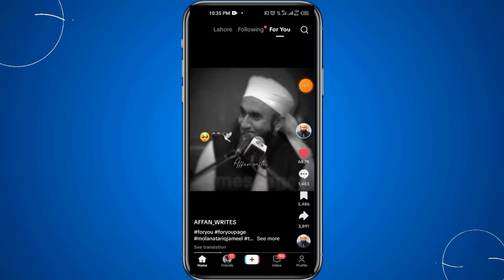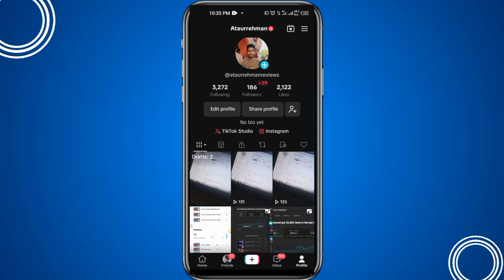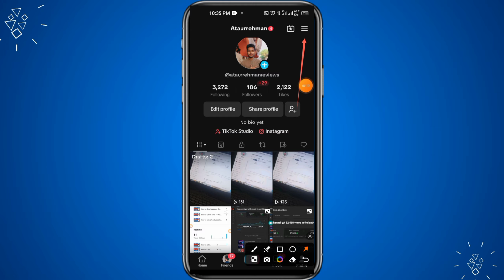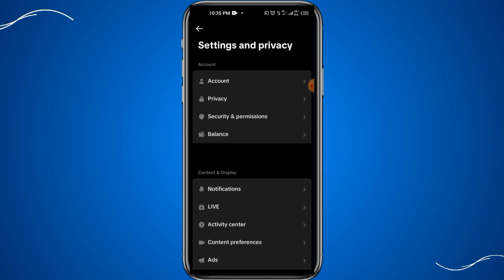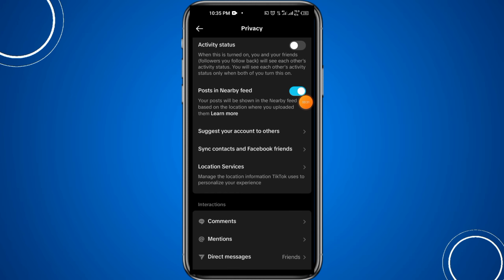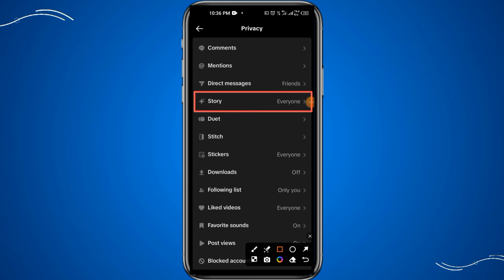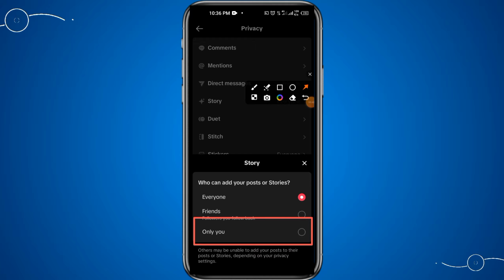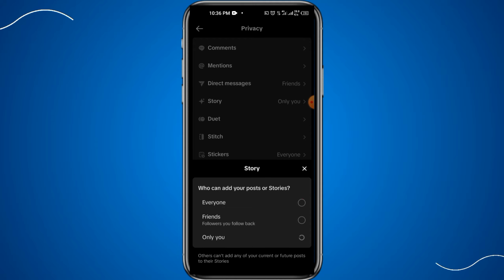How to Make TikTok Story Private Step by Step Full Guide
:Make Your TikTok Story PRIVATE! Step by Step Full Guide (2024)

In this comprehensive guide, learn how to make your TikTok story private in just a few simple steps! As TikTok continues to evolve, maintaining your privacy is more important than ever. Whether you're looking to protect your content from unwanted viewers or simply want to share your stories with a select audience, this video has got you covered for 2024.

- Step-by-step instructions to adjust your TikTok privacy settings.
- Tips for controlling who can view your stories.
- Understanding TikTok's privacy features and options.
- Common mistakes to avoid when making your stories private.

Make sure to watch until the end for pro tips on enhancing your TikTok experience while keeping your content secure.